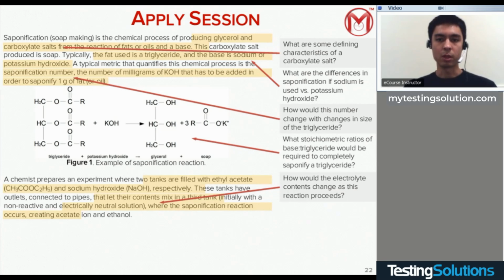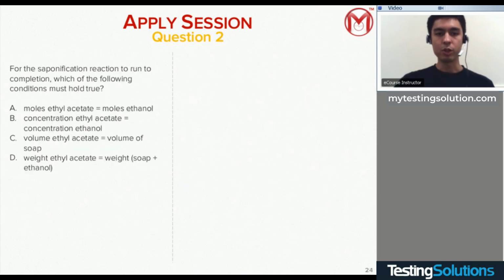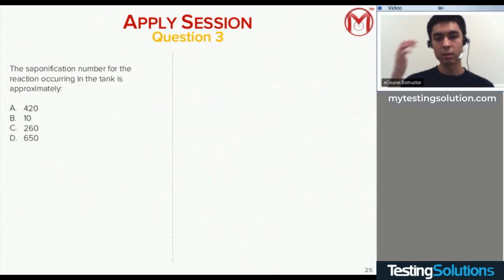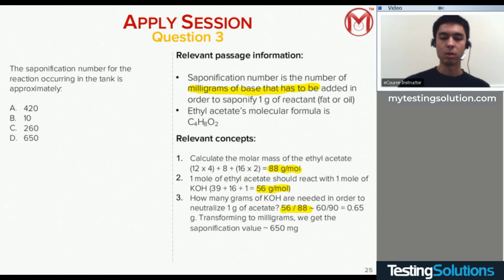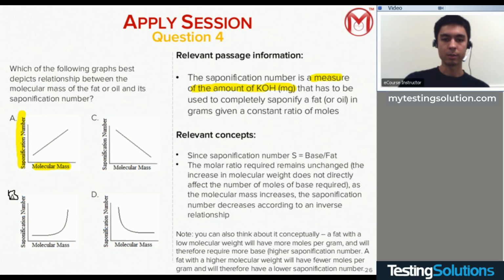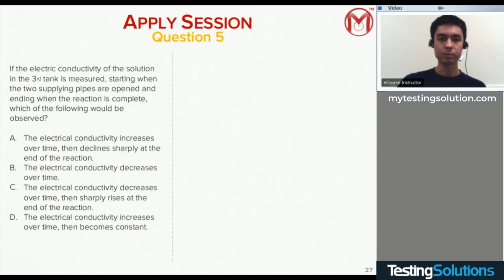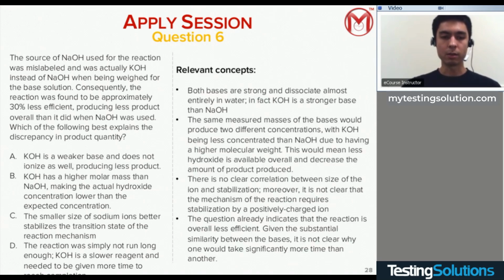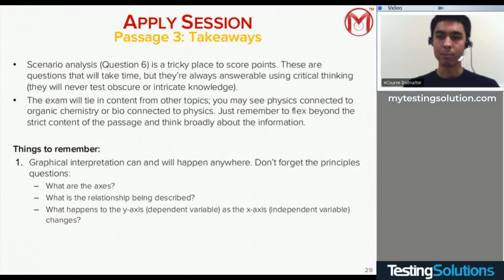MCAT: Organic Chemistry Part 1.3 Apply